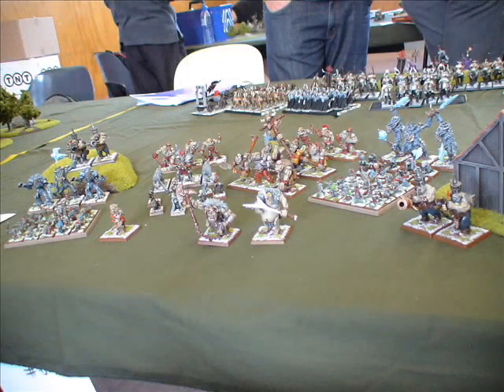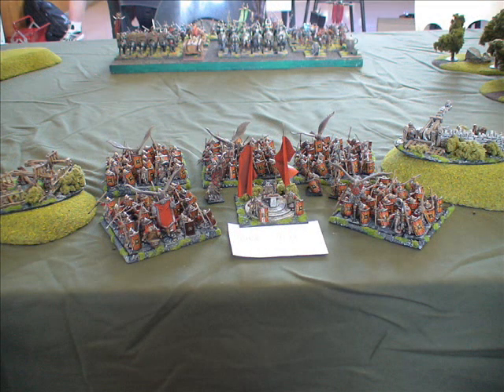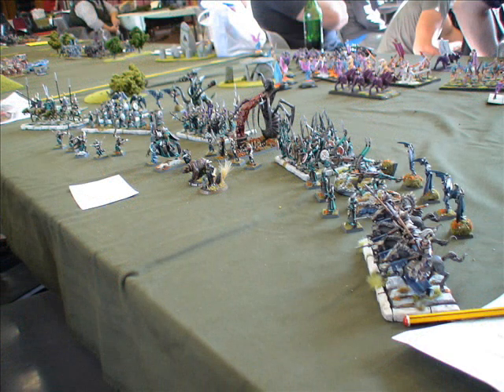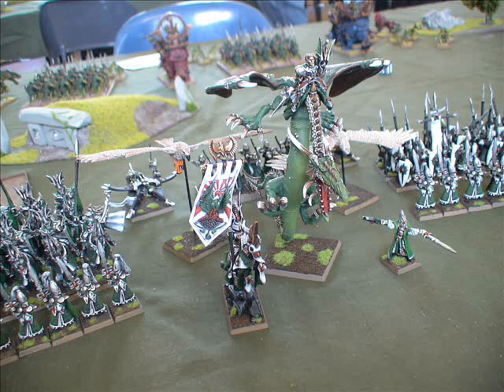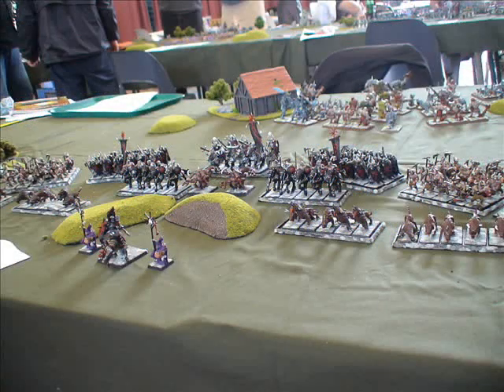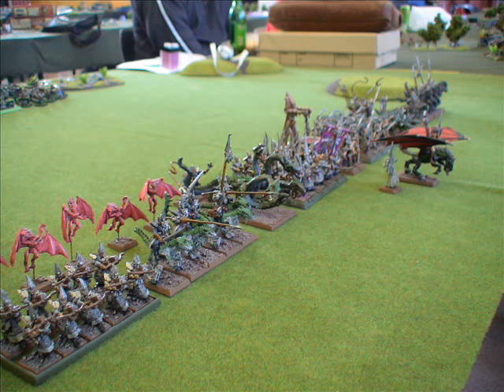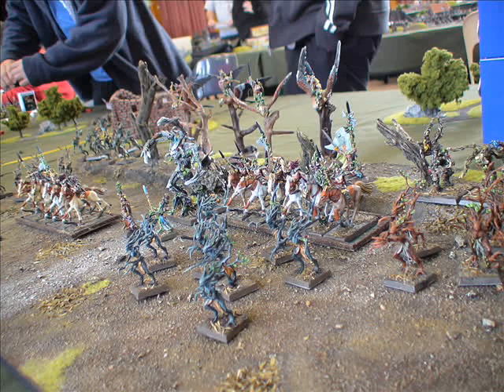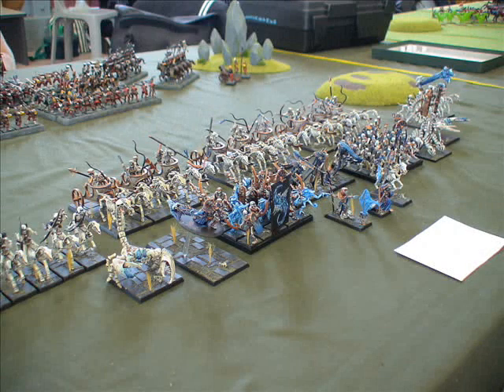NATCON '09 - Intro & Army Overview p1/2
NATCON = New Zealand National Wargaming Convention, one of the categories was warhammer fantasy battles.  I entered this - 8 games over 2 days, with categories for generalship, sportsmanship, army composition and painting.